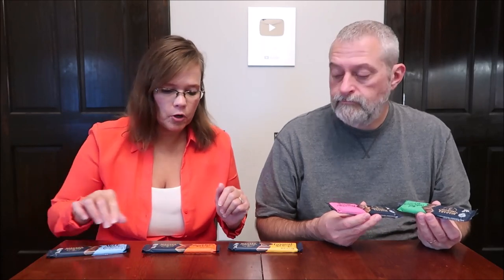Niagara Chocolates: Milk Chocolate, Caramel, Peanut Butter, Mint Cookie Crunch & Almond Toffee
This is a taste test/review of Niagara Chocolates in five flavors including Milk Chocolate, Caramel, Peanut Butter, Mint Cookie Crunch and Almond Toffee. They were all bought at Don Quijote.